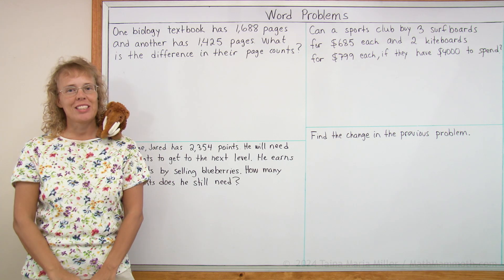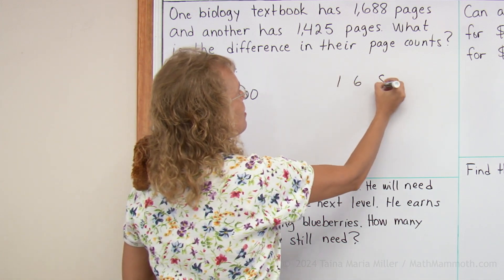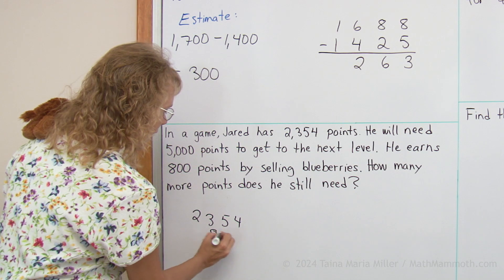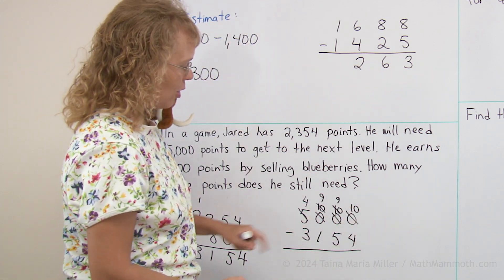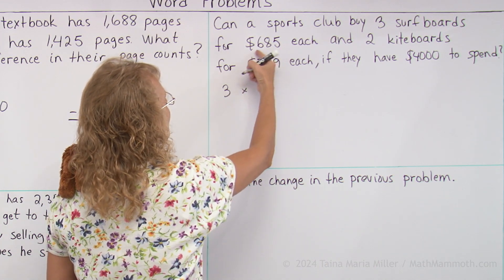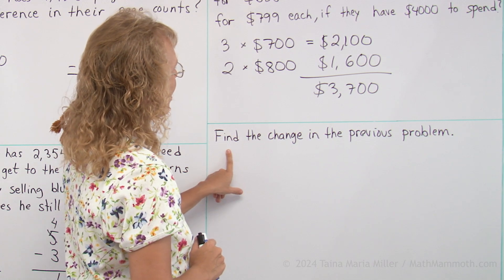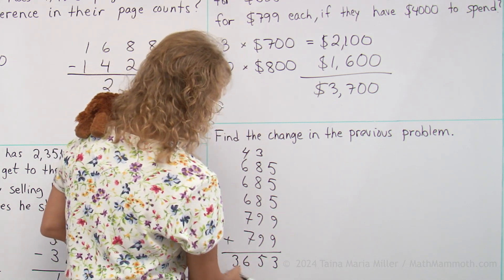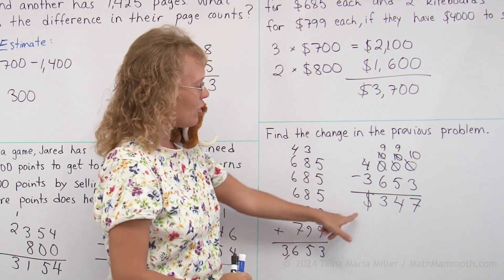Word problems with four-digit numbers (3rd-4th grade math)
Watch how I solve several addition and subtraction word problems involving four-digit numbers and estimation.